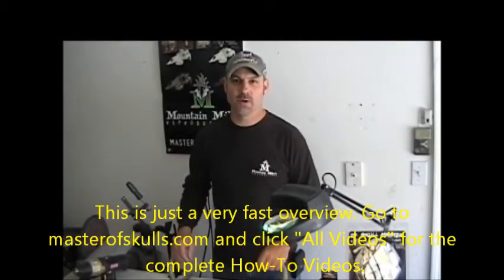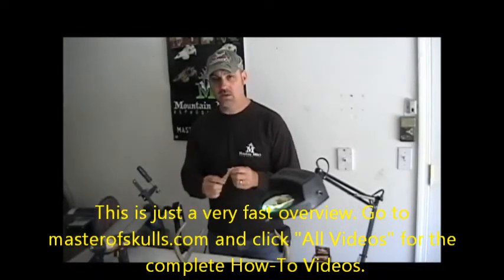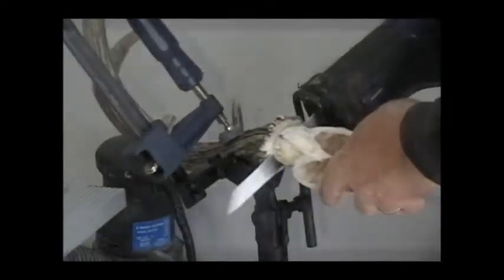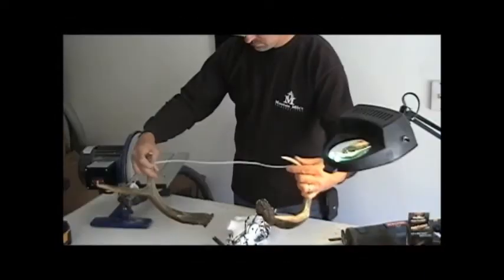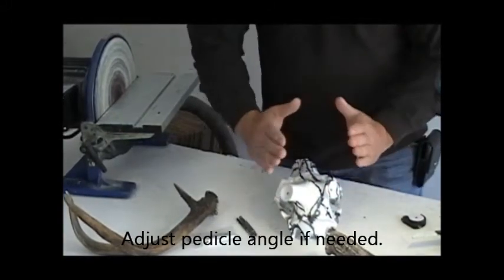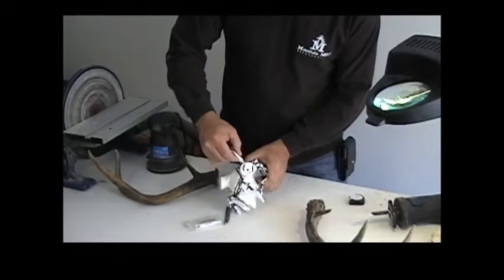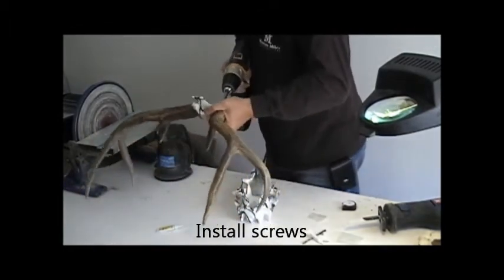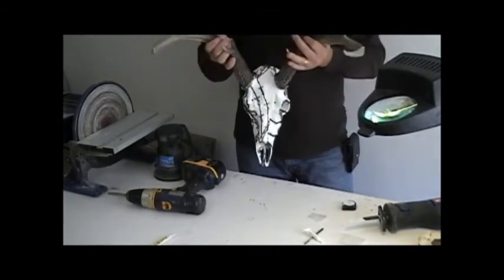Adjusting Width and Super Glue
Overview of full version of How-To